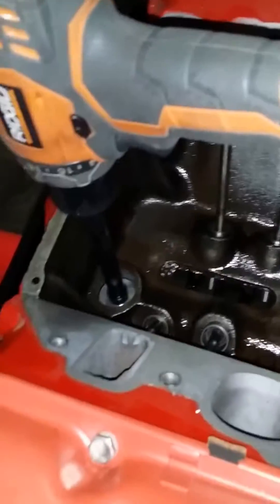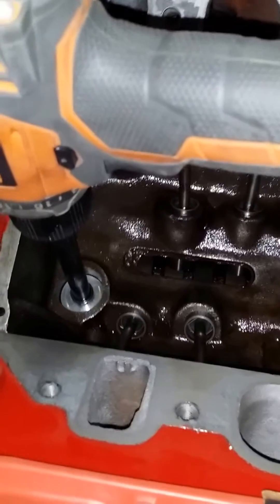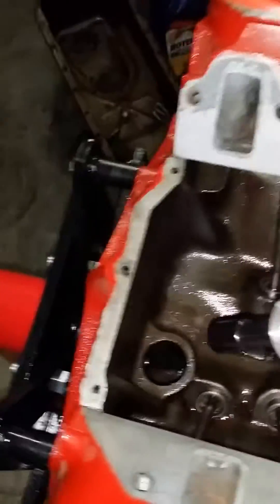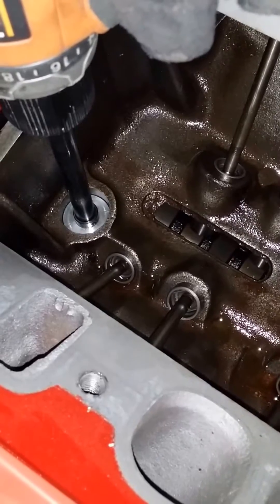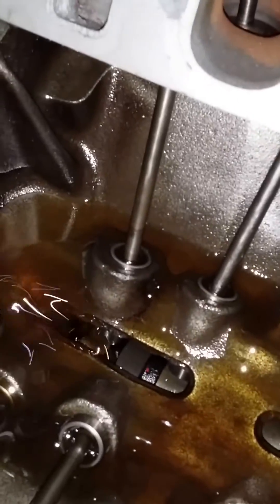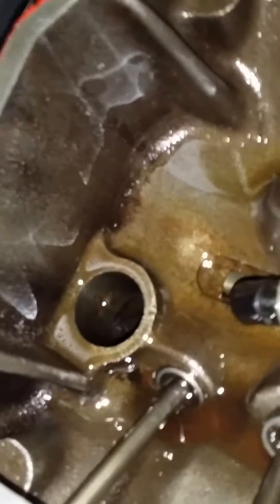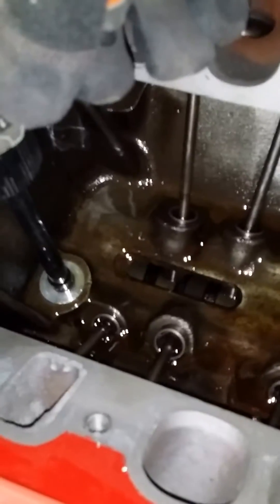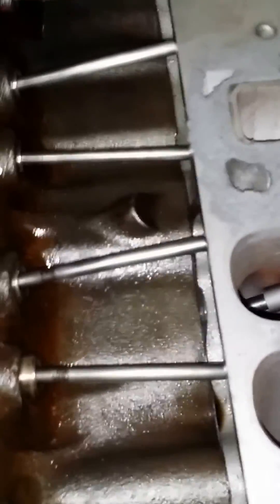Why Autozone / OEM Tools V8 Oil Pump Primer Does Not Work With Big Block V8 Engines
This is the OEM Oil Pump Primer for GM V6 and V8 engines. It has been reported by many that it does not work on Big Block GM engines. It will either not pump oil to the rockers one one cylinder heads, or to neither head. This is because there is too much clearance in the lower collar, which allows oil to bypass the channel leading to the lifters, and the oil just goes right back to the oil pan. Most people never realize this, because the intake manifold does not allow for this view, but here it is.